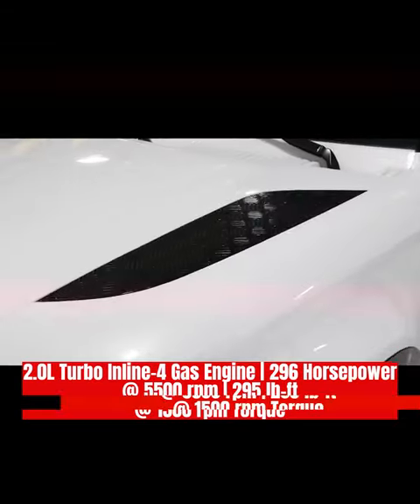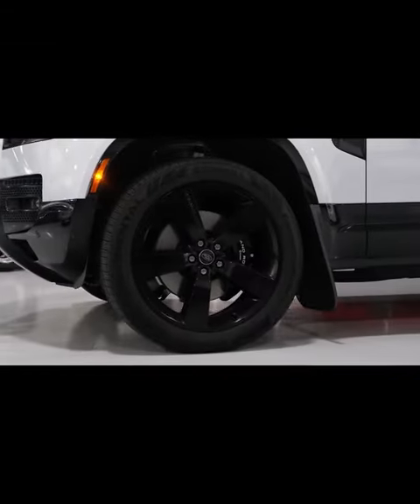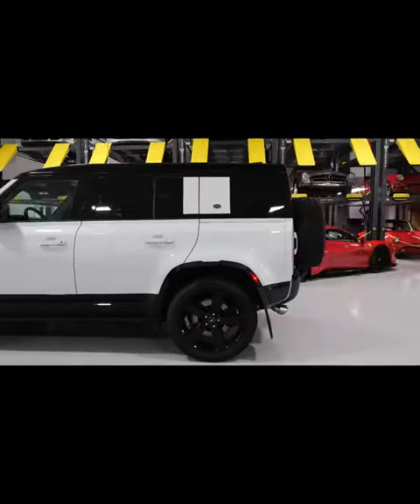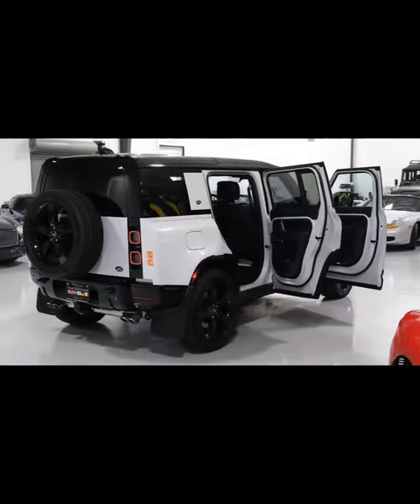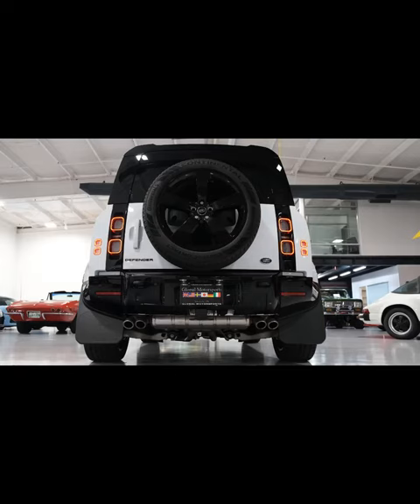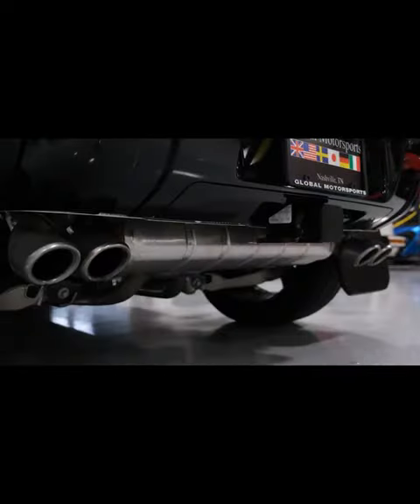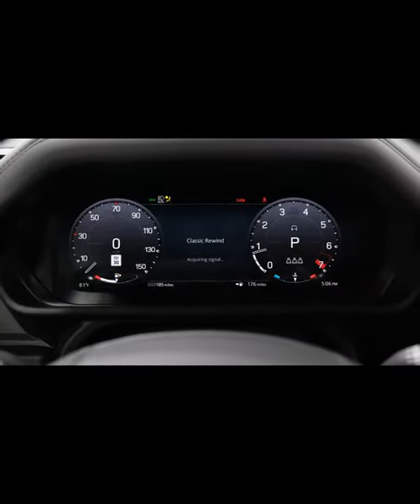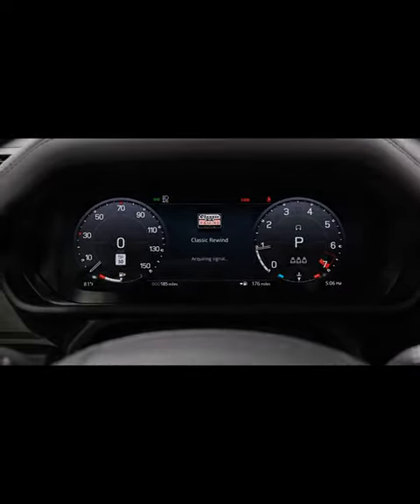2023 Land Rover Defender V8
2023 Land Rover Defender Price: $118,400
2.0L Turbo Inline-4 Gas Engine | 296 Horsepower @ 5500 rpm | 295 lb-ft @ 1500 rpm Torque | 8-Speed Automatic Transmission
Fuel Economy Combined 18 MPG | City 17 MPG | Highway 20 MPG
The Land Rover Defender is designed with families in mind comes equipped with automatic LED headlights, a ten-inch touchscreen entertainment system with Apple CarPlay, Android Auto, navigation, SiriusXM, and HD Radio, White 18-inch steel wheels, steel suspension, the Terrain Response off-road modes, automatic LED headlights, power-folding and heated side mirrors, keyless entry with push-button start, dual-zone climate control, cloth upholstery, heated and two-way powered front seats, and a leather-trimmed steering wheel are among the features that come as standard on this vehicle. Rain-sensing wipers, an auto-dimming rearview mirror, forward collision mitigation with automatic braking, lane-keep assist, blind-spot monitoring, rear cross-traffic alert, cruise control with traffic-sign recognition and a speed limiter, and a 360-degree camera system are all included as standard driver assistance features.